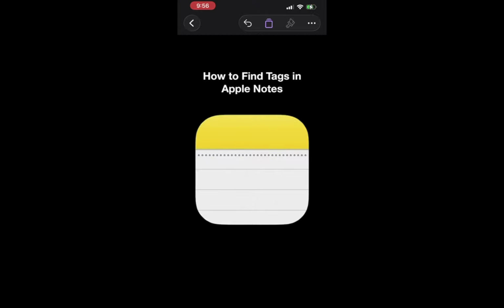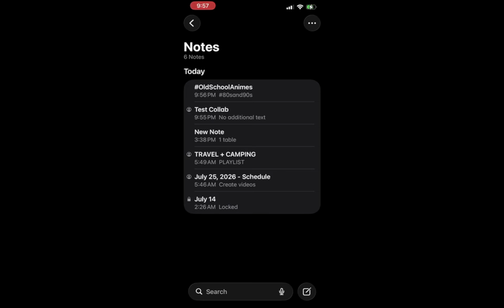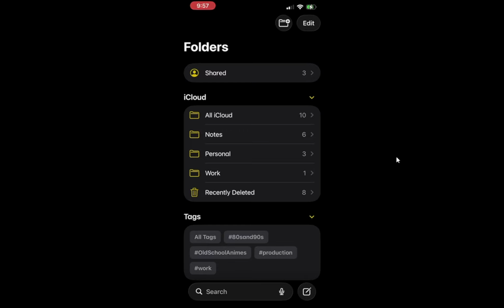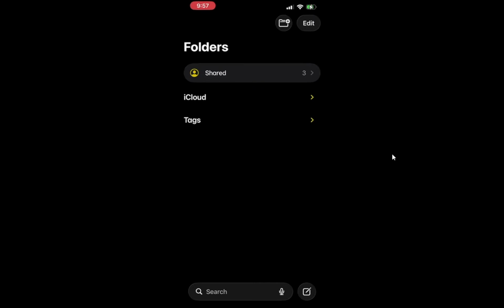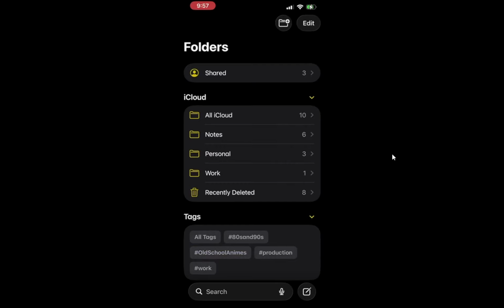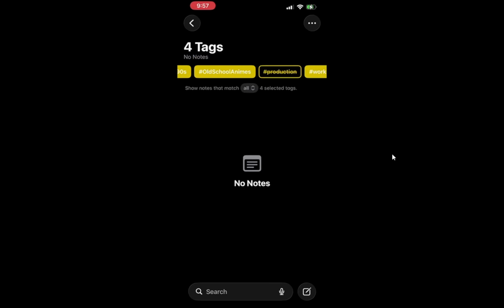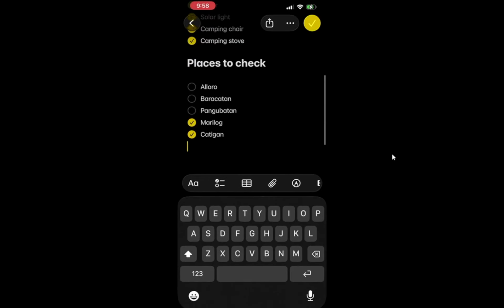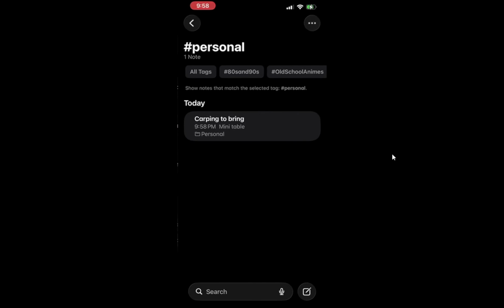How to Find Tags in Apple Notes [2026 Full Guide]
How to Find Tags in Apple Notes

Unlock the full potential of your Apple Notes with our step-by-step guide on how to find and utilize tags effectively! In today's video, we'll walk you through the easy process of navigating the Notes app on your iPhone or iPad. You’ll learn how to access the Tags section, which groups all your created tags for quick organization. Say goodbye to cluttered notes and hello to a streamlined workflow! We'll also share tips on filtering notes using multiple tags, allowing you to focus on what truly matters. Perfect for students, professionals, or anyone looking to enhance their productivity, this video is your ultimate resource for mastering Apple Notes. Dive in and discover how tags can transform your note-taking experience today!